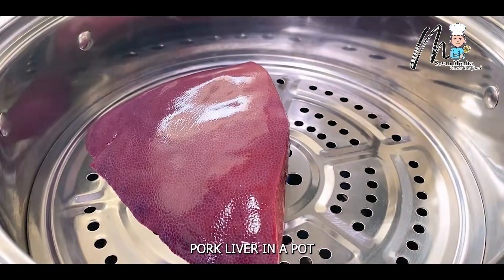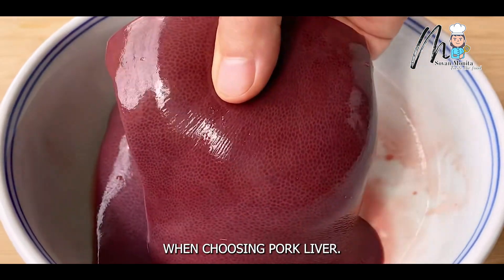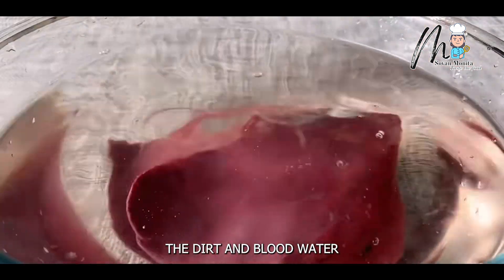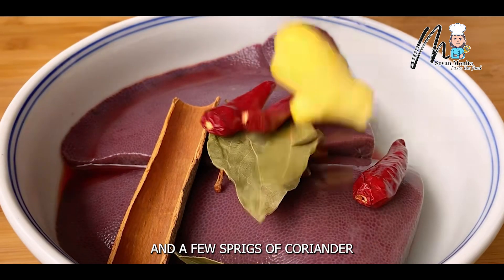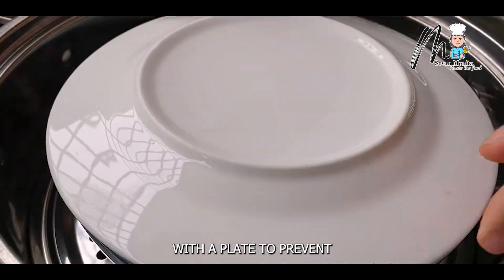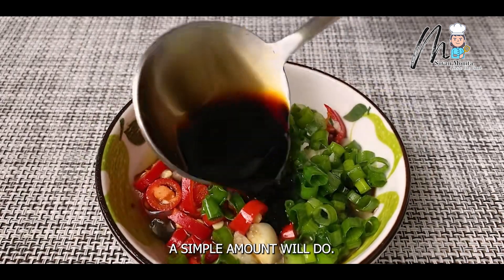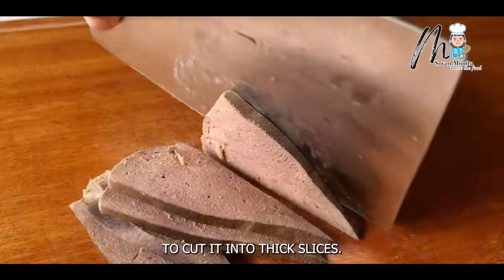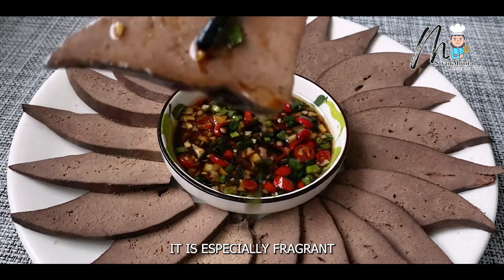How to Cook Delicious Pork Liver Without Smelling Fishy 🐟🚫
Learn how to make pork liver that’s tender, juicy, and free of any unpleasant odors or flavors! Soak your liver in milk with a splash of vinegar or lemon juice before cooking, then fry it up with chili flakes, ginger, and spring onion for extra flavor.